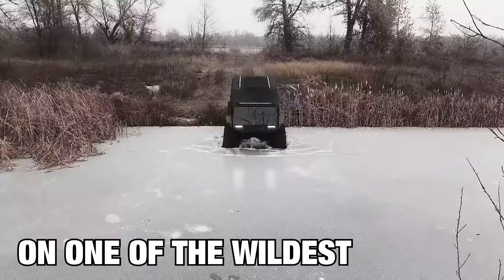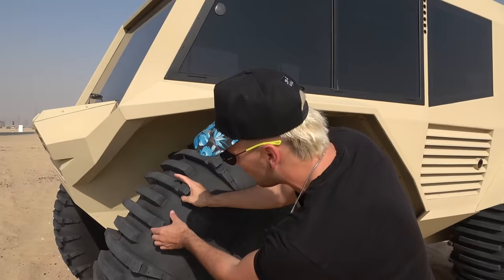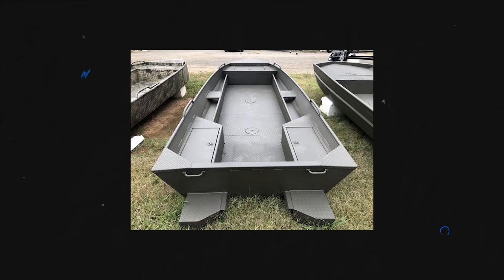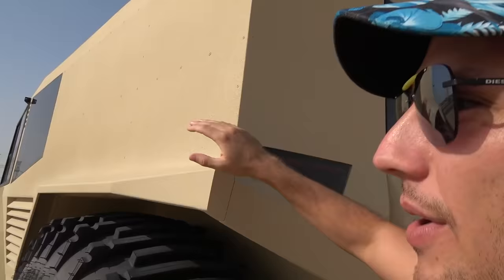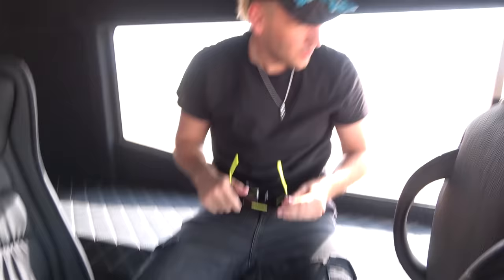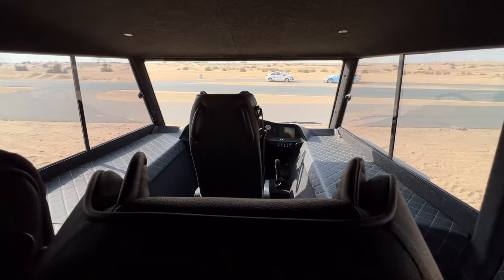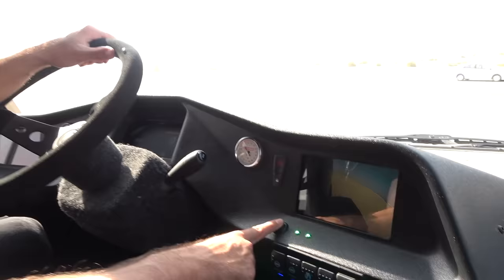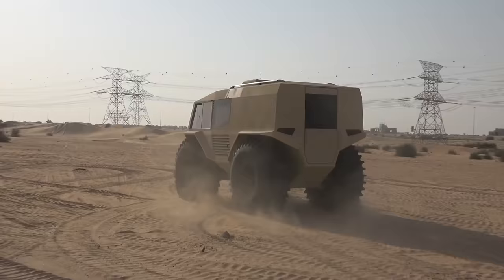World's Coolest Offroad Vehicle│Atlas ATV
This is the new Atlas ATV, an all terrain rescue vehicle that can drive on water and crab walk. Many will consider Atlas to be the new Sherp killer due to its modern design and incredible functionality. This thing is the ultimate offroad vehicle.

Thanks: @AtlasATV